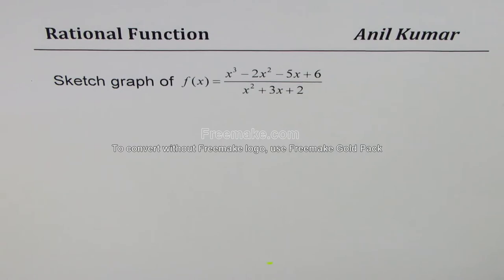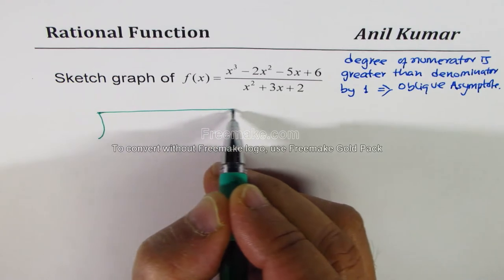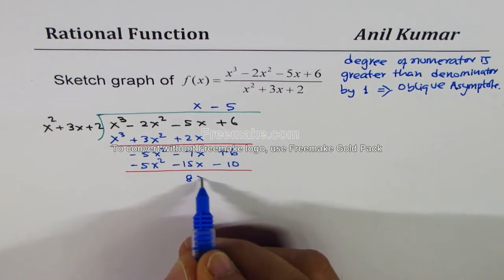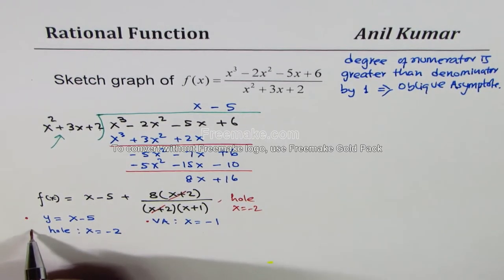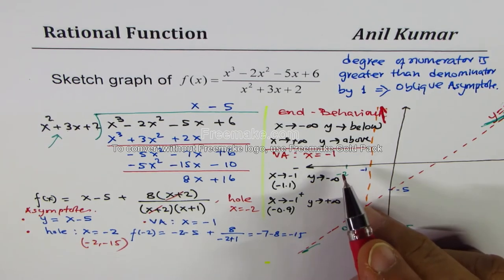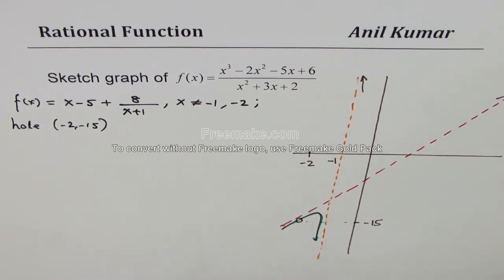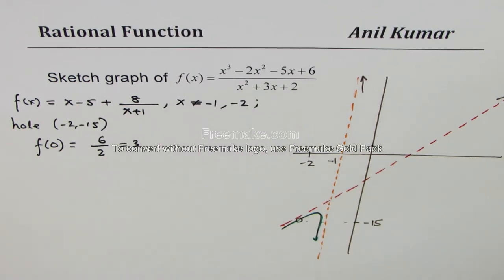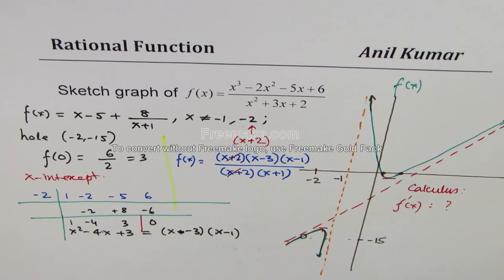Sketch Rational Function Graph with Analysis of Oblique and Vertical Asymptotes MVI 0108